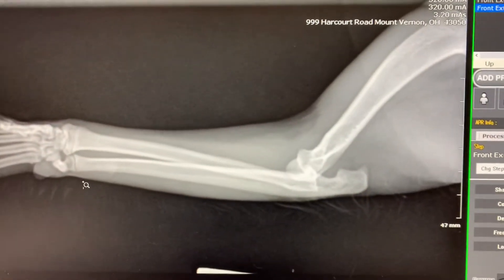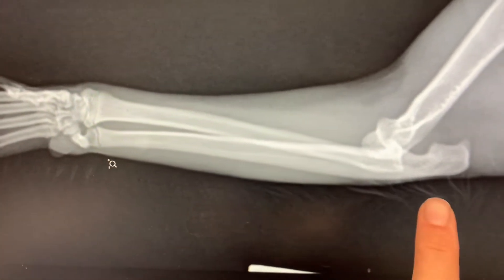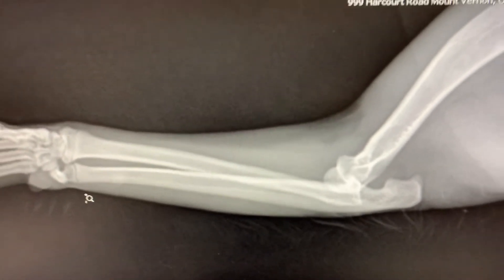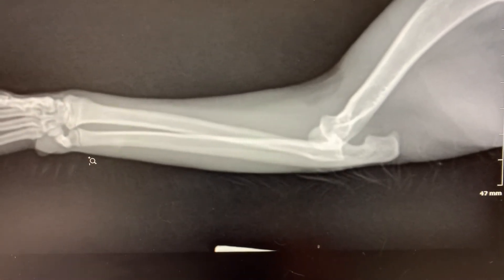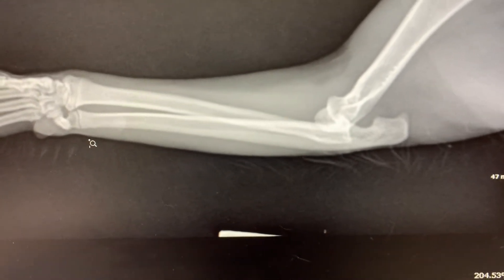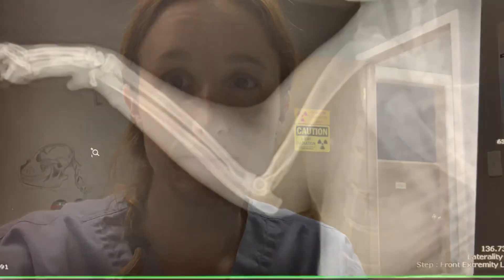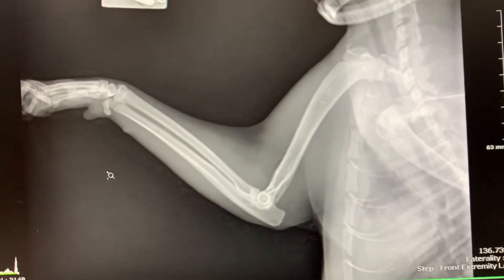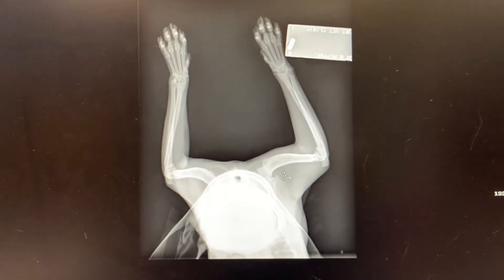Elbow dislocation in a barn cat. Check out the X-rays.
A little after hours emergency that our team helped get back home. Elbow luxations are not horribly uncommon and thankfully often have a successful outcome when corrected quickly.